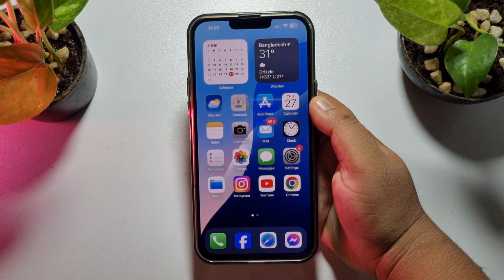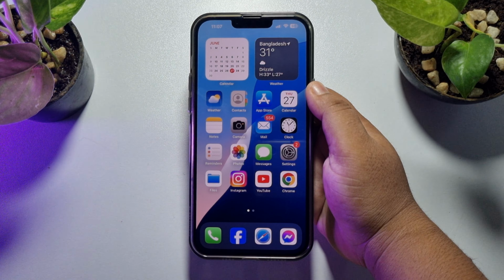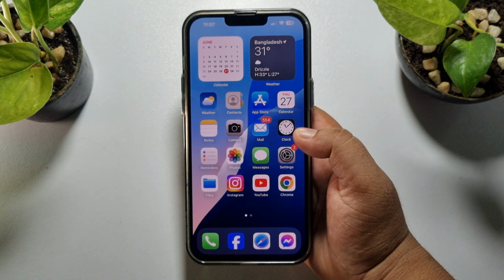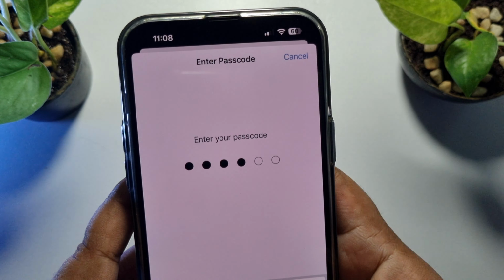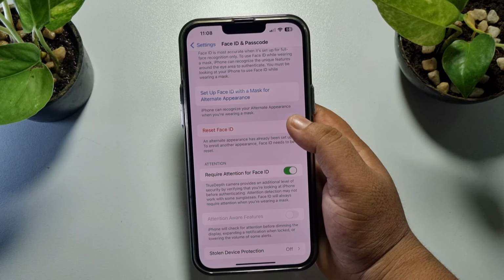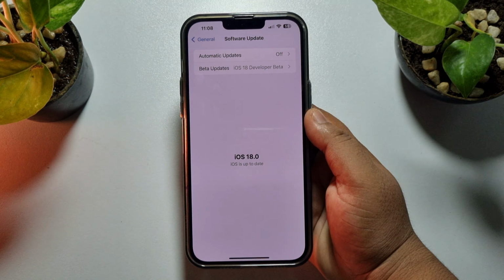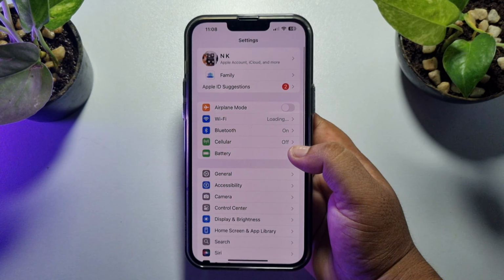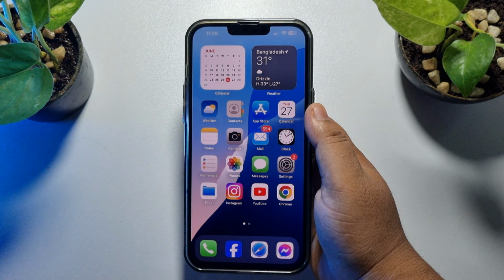iphone face id not working After iOS 18 Update [FIX]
Face ID is the only biometric authentication option on Apple devices. If your iPhone or iPad Face ID is not working, here's how to fix it.

Why is my Face ID not working all of a sudden
Why is my Face ID not working after iOS 16 update